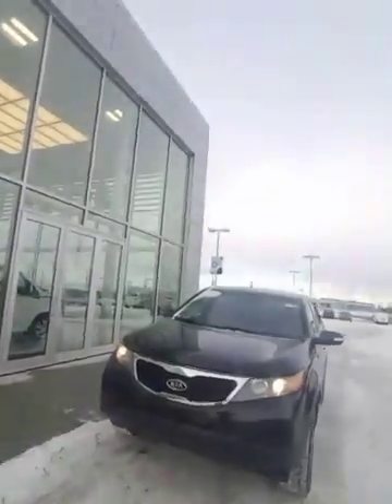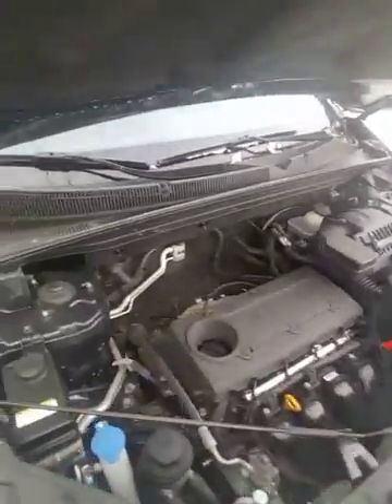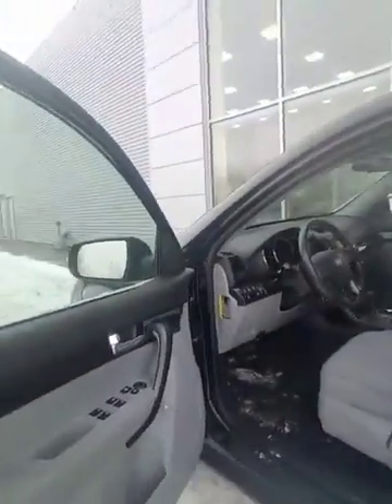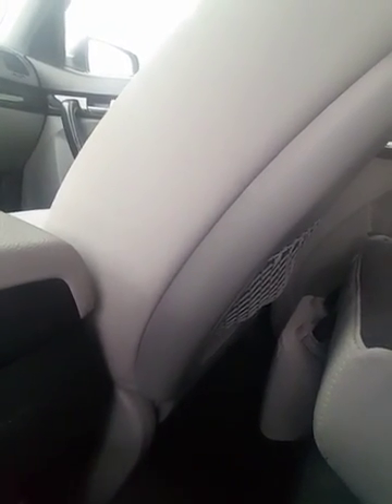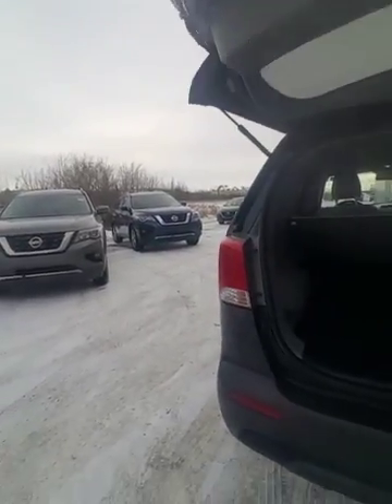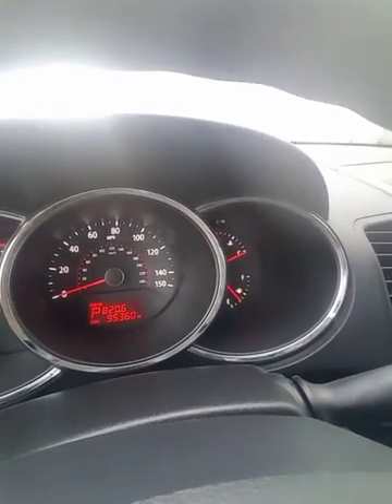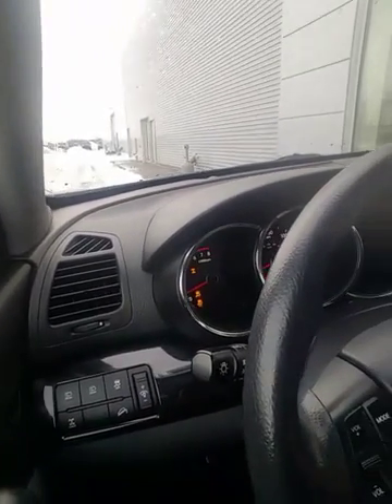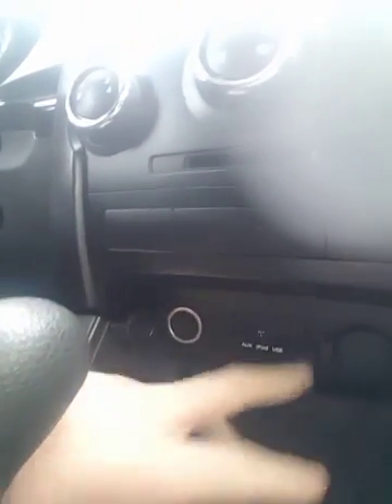Steve your kia sorrento